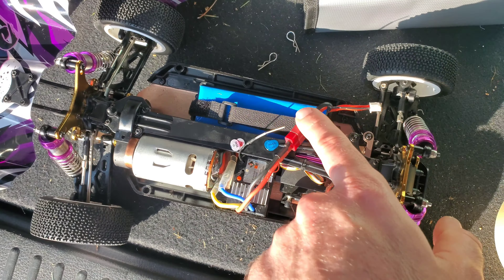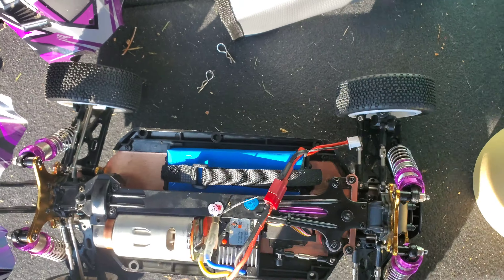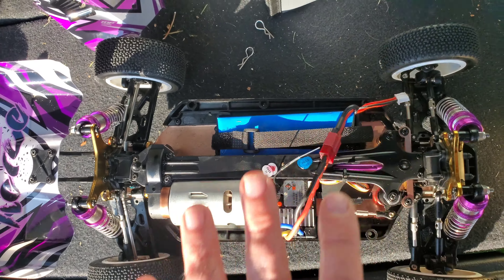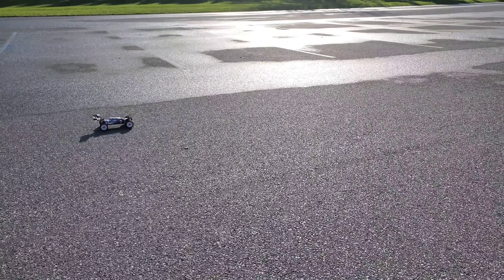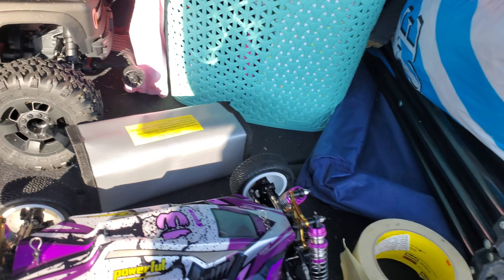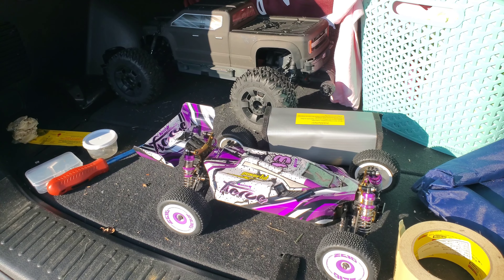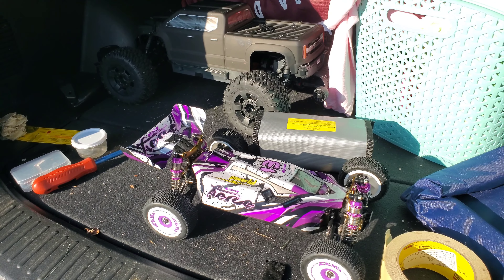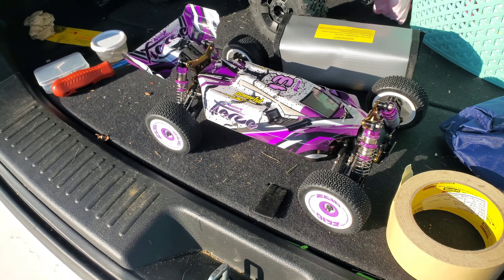WLTOYS 124019 2S Run!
Giving this thing a proper run after full service and battery charge.